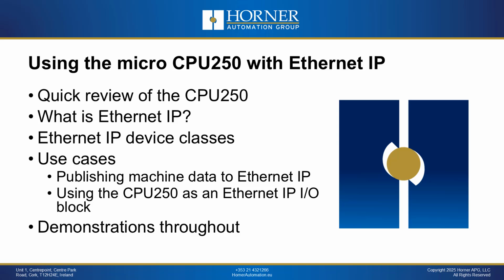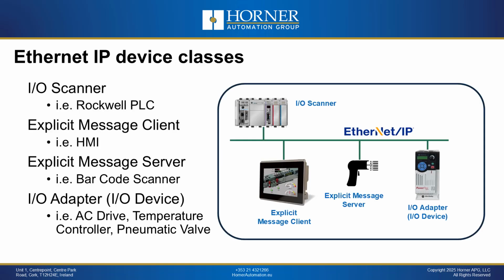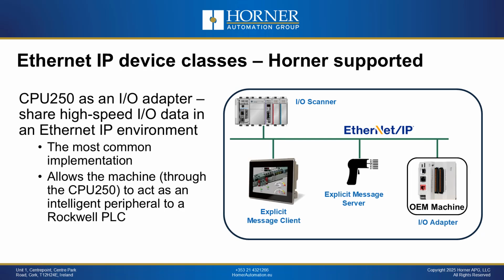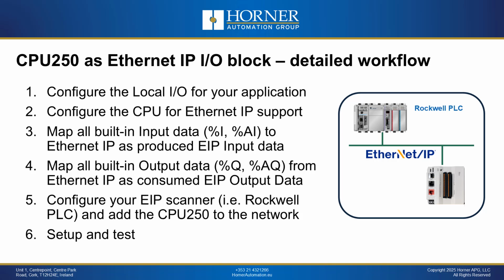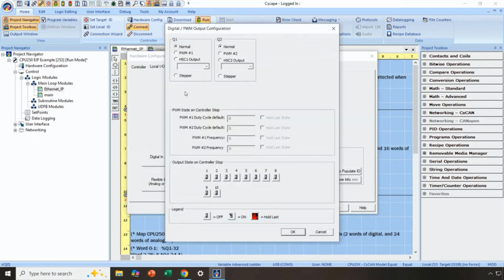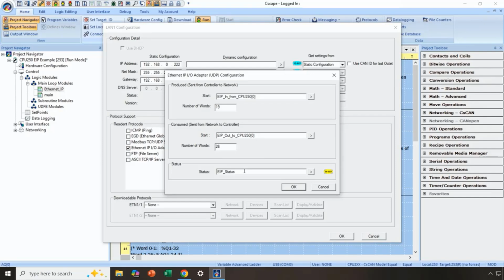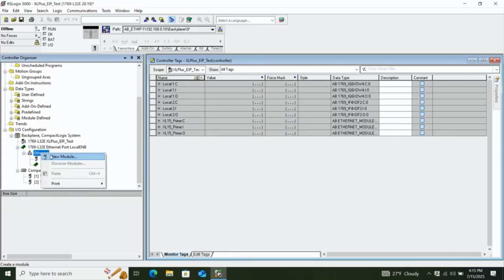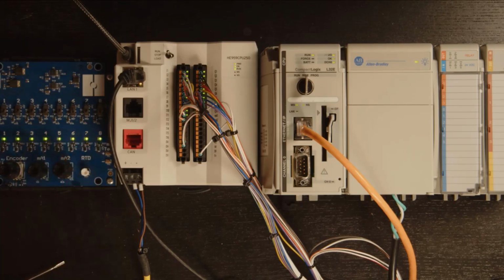Using the Micro CPU250 with Ethernet IP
In this webinar, we will introduce the Micro Modular Controller CPU250 and show how it can be used with Ethernet IP for modern industrial networking. We will begin with an overview of the controller’s built-in I/O before reviewing Ethernet IP fundamentals, device classes, and the classes supported by Horner.

We will then demonstrate how the CPU250 will operate on an Ethernet IP network in two roles: as an I/O Adapter and as an I/O Block. Detailed workflows will be shared, followed by live demonstrations using a bench setup, Cscape 10, and RSLogix.

By the end of the session, you will have a clear understanding of how to configure, integrate, and deploy the CPU250 within Ethernet IP environments.